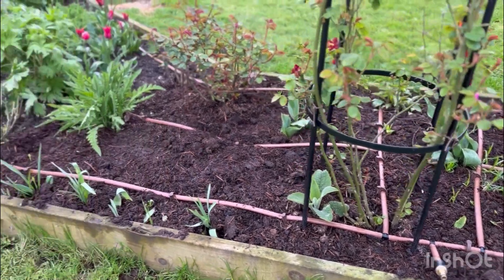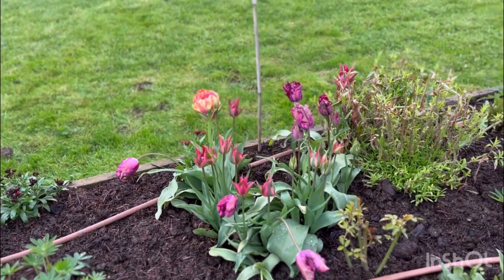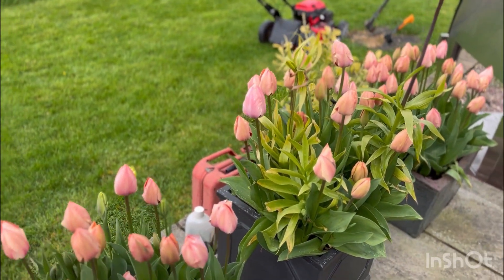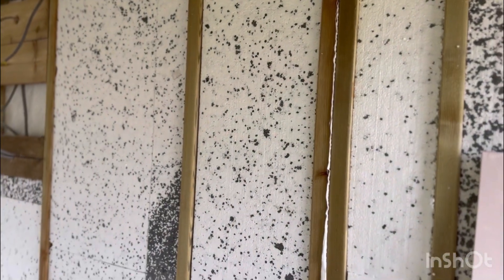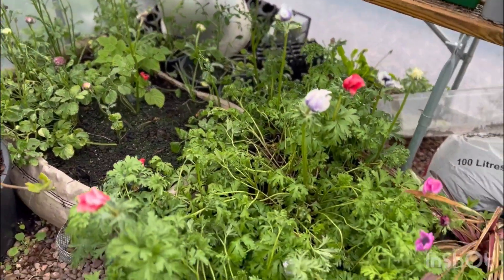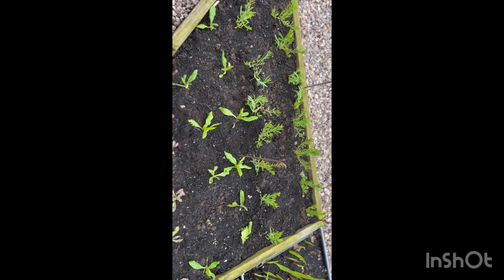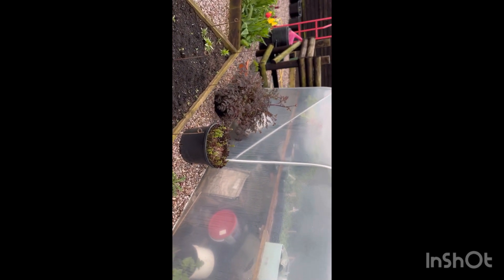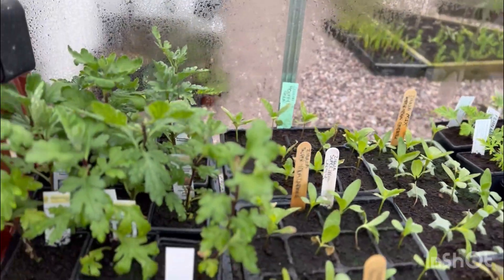Jobs from the weekend - 24th April 2023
Join flower farmer and florist Jess Hulme of Meadows Flowers as she shows you what's been happening on the flower farm this week

Meadows Flowers is an artisan flower farm & studio florists based between Stone, Uttoxeter, Stoke on Trent & Stafford in Staffordshire, UK.

Fancy learning with us in person? you can see our current workshop calendar

Follow Jess on instagram at @meadowsflowers2022
And on Facebook you can find us